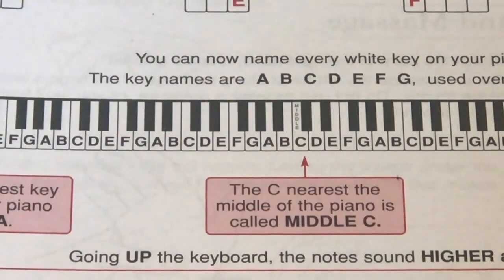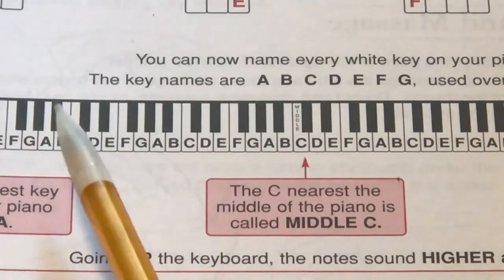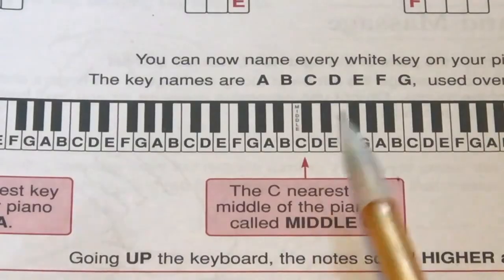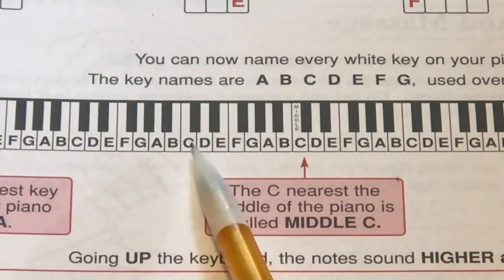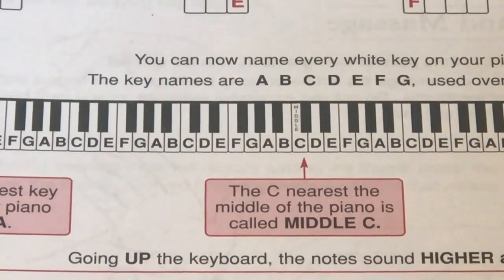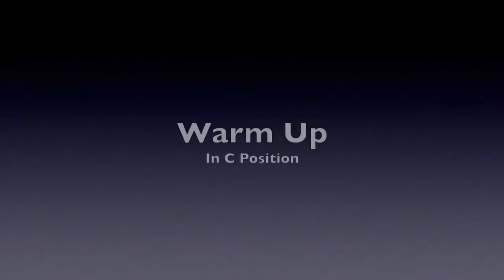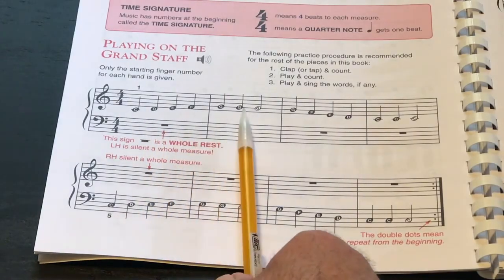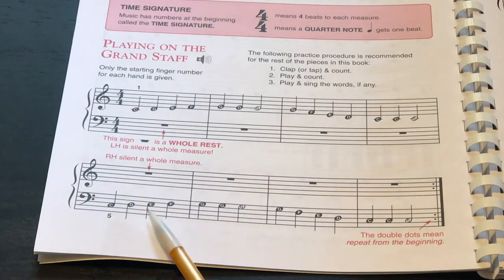First Piano Lesson Sample with Dr. Alfred Surenyan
Curious about learning piano? This introductory lesson provides a glimpse into the teaching approach used at Pasha Music Education, where students of all ages and experience levels can develop their musical skills in a supportive and engaging environment.

In this sample lesson, you’ll experience the fundamentals of piano instruction and discover how lessons are tailored to each student’s individual goals, learning style, and musical interests.

Whether you’re a complete beginner, a returning pianist, or a parent exploring lessons for your child, this video offers a preview of what you can expect from piano studies with Pasha Music Education.

🎼 Pasha Music Education
Unlock Your Potential in Music
Learn • Create • Perform

📚 Piano Lessons
🎵 Music Theory & Composition
🎹 Music Technology
🎻 Orchestration & Arranging
🎷 Electronic Wind Instrument (EWI) Instruction